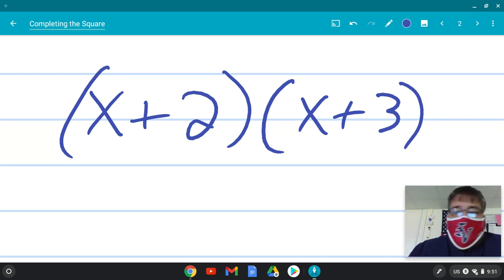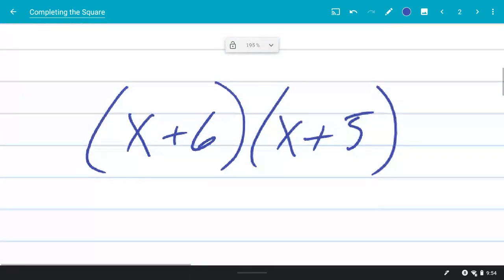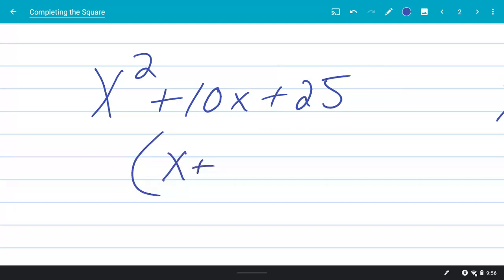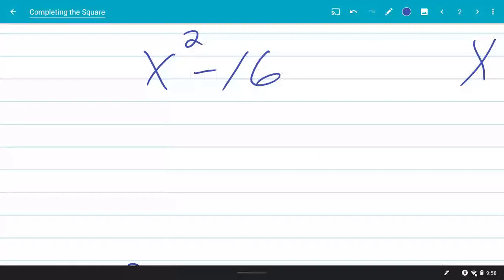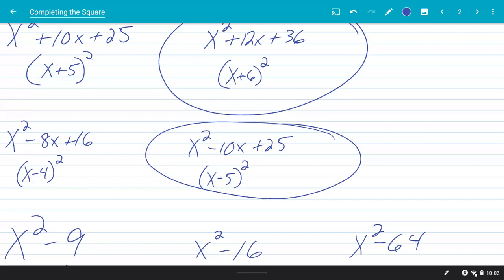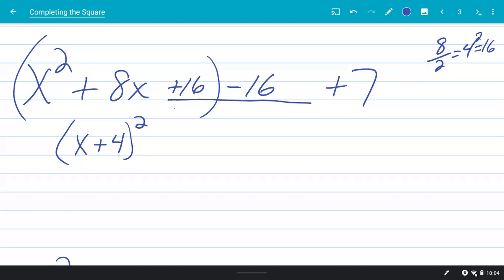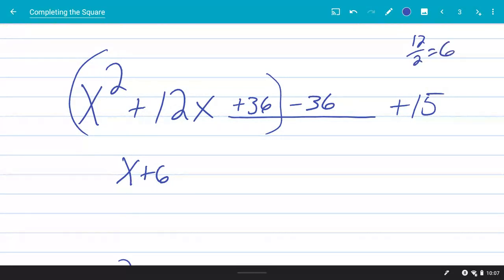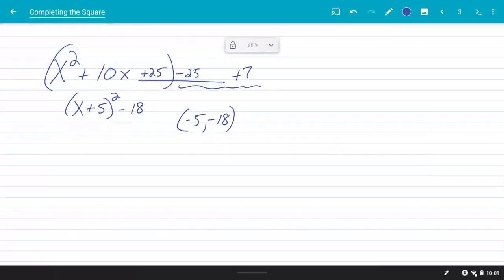5.5 Completing the Square